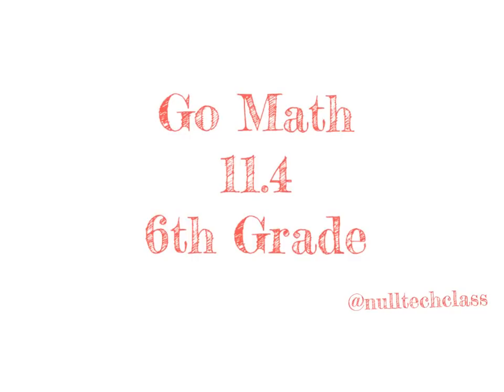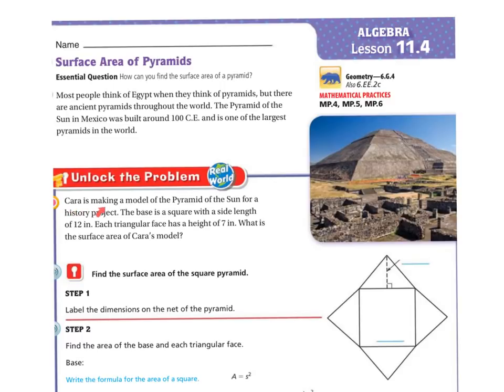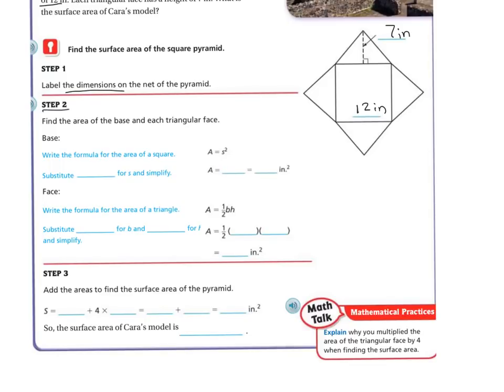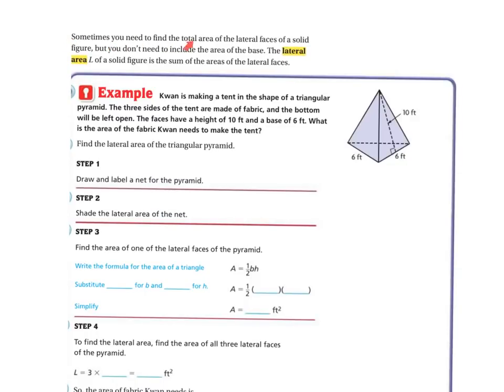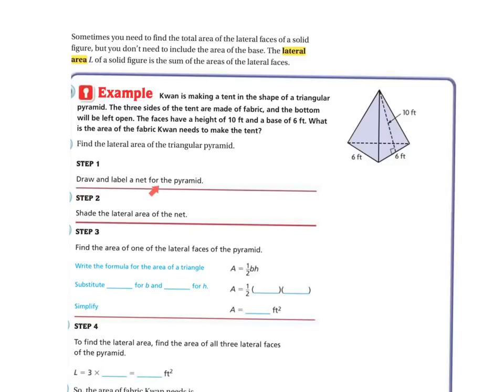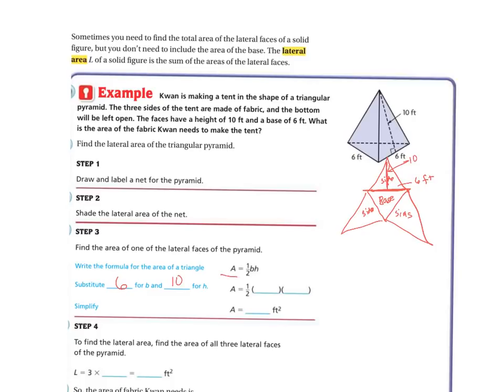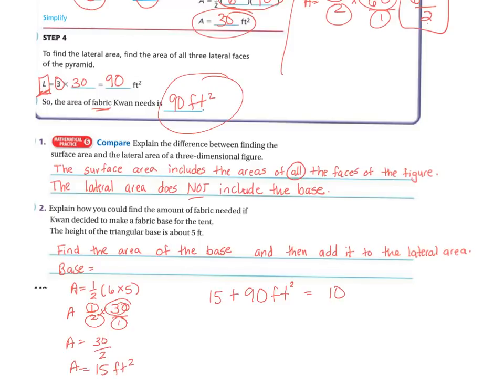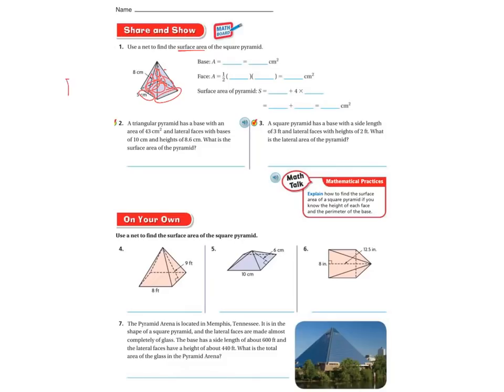6th Grade Go Math 11.4